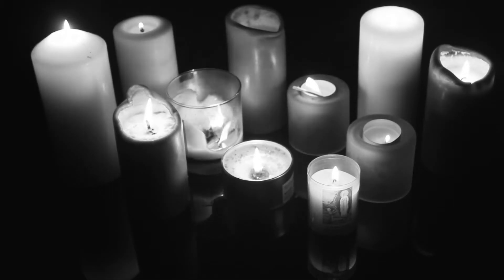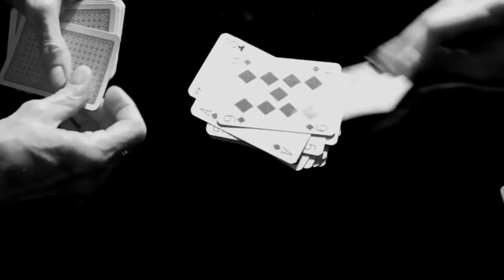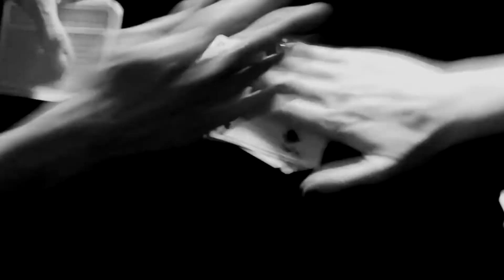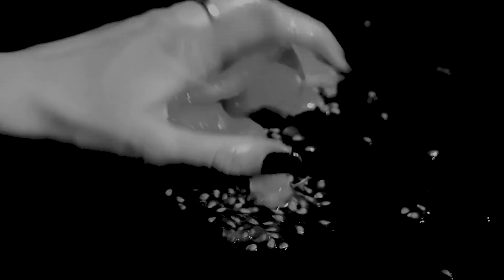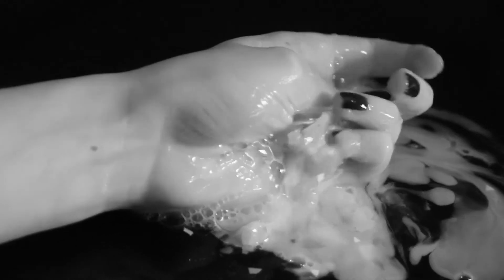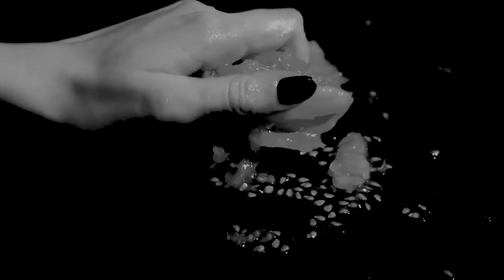MIND CHATTER new soundtrack